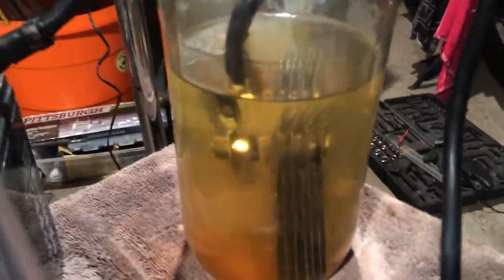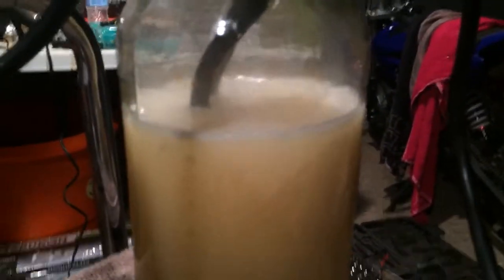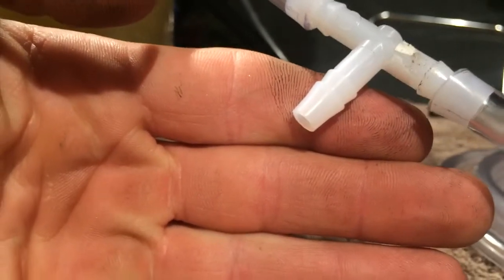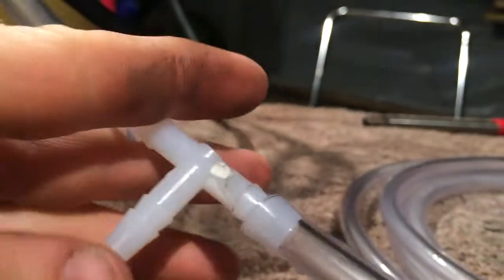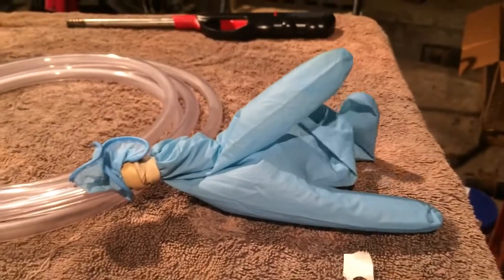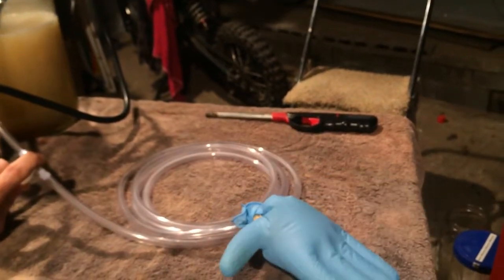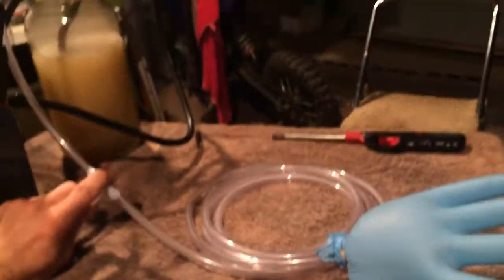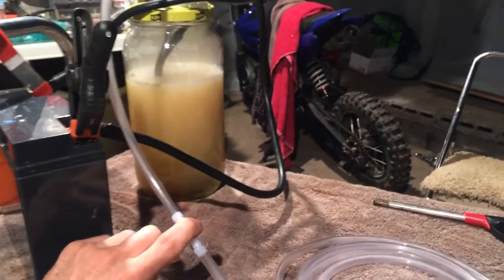Hydrogen Generator - filling glove, and exploding in slow motion.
In this video I extract highly explosive hydrogen out of plain tap water, filling a glove, and igniting the glove in slow motion.

The explanation is brief. If there is a demand, I can show a step by step video of how to build a hydrogen generator.

This was built in 1 day, after 2 weeks of research. The next step is to regulate the hydrogen into my air intake of my vehicle.

I also plan on running a generator to power the hydrogen fuel cell, in return replacing the gas generators fuel with hydrogen, for a free energy design.